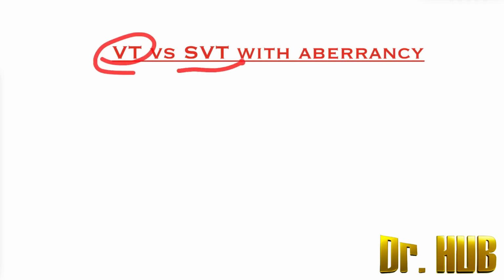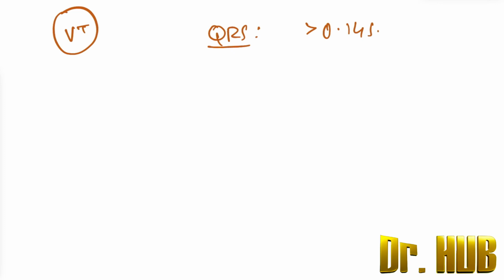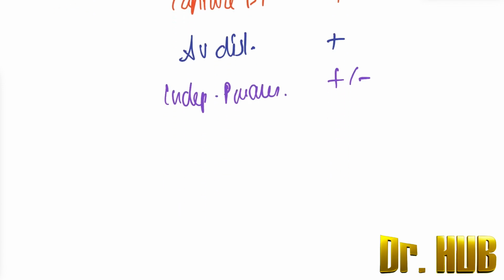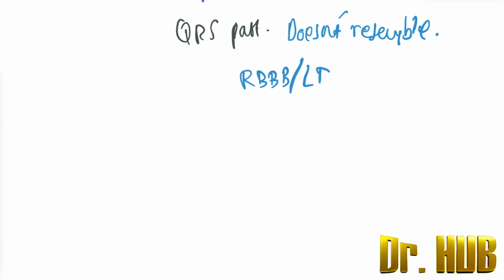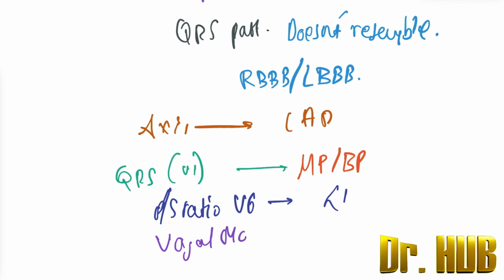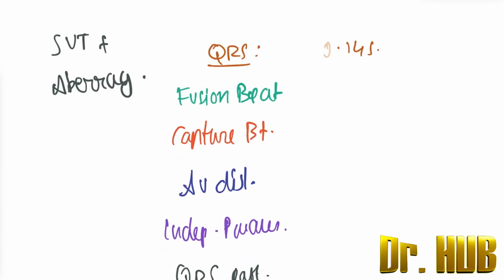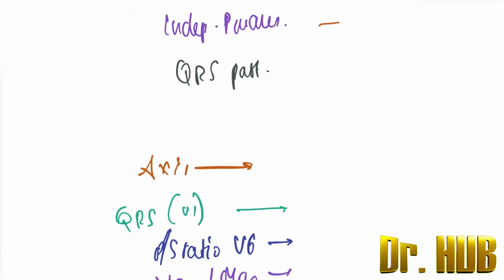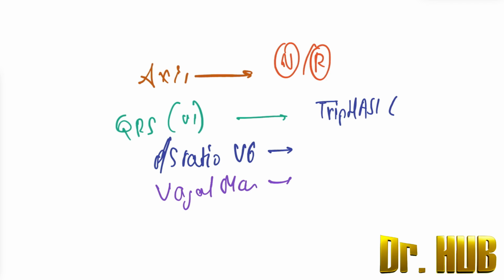VT vs SVT with aberrancy